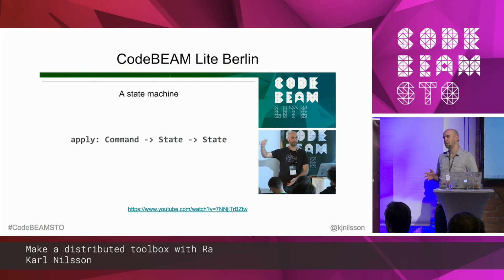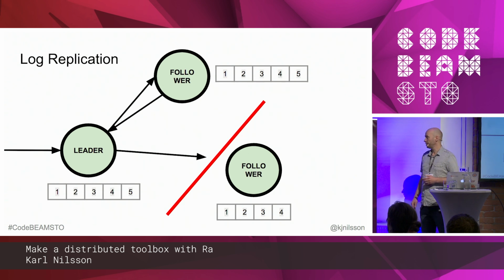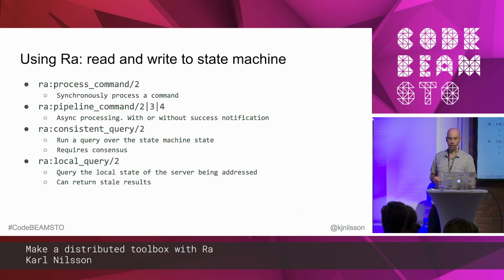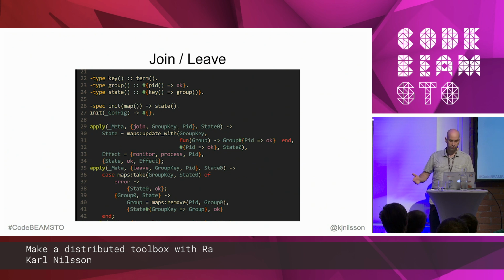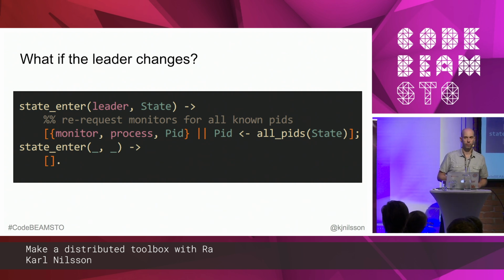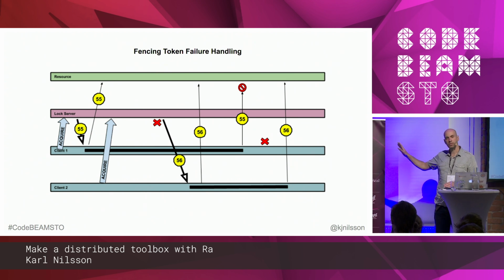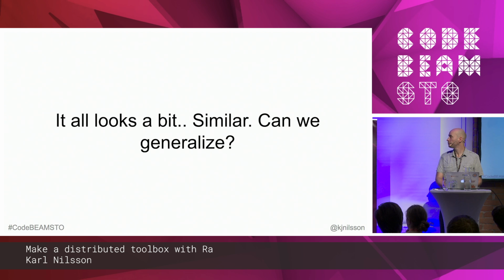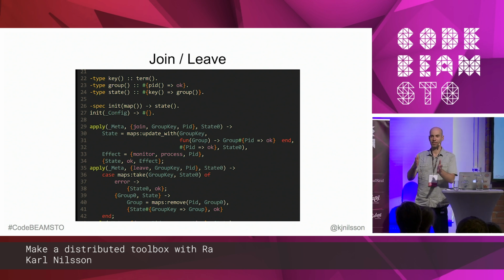Karl Nilsson - Make a distributed toolbox with Ra | Code BEAM STO 19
MAKE A DISTRIBUTED TOOLBOX WITH RA
by Karl Nilsson

THIS TALK IN THREE WORDS:
Coordination
Fault-tolerance
Distribution

ABSTRACT
Ra is an implementation of the Raft consensus protocol by Team RabbitMQ. In RabbitMQ Ra is used to implement a consistent replicated queue but that isn't all that Ra can be used for. This talks will be a practical session on how to implement consistent distributed system essentials such as replicated a key-value stores, leader election processes, lock servers and other coordination services on top of the Ra library.

THE SPEAKER - KARL NILSSON
Karl wrestles distributed rabbits for a living

Karl comes from a .NET background (C# / F#) where he worked mostly on distributed systems. He is an avid proponent of functional programming. He now works for Pivotal on the RabbitMQ messaging broker.